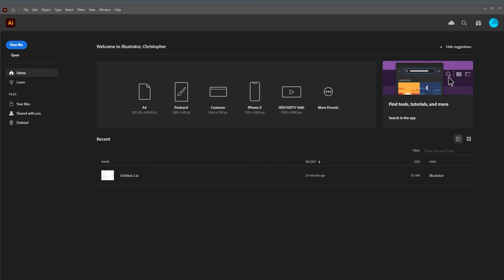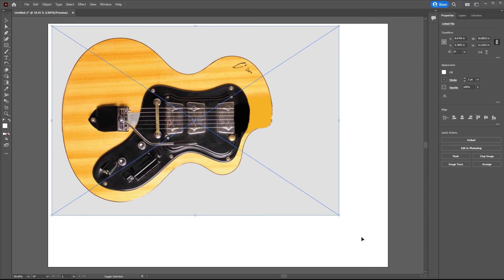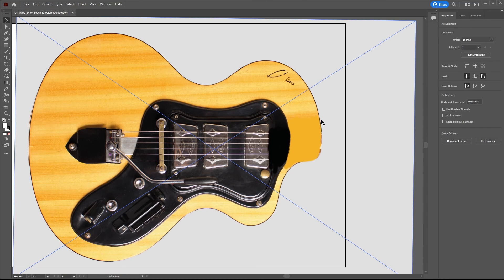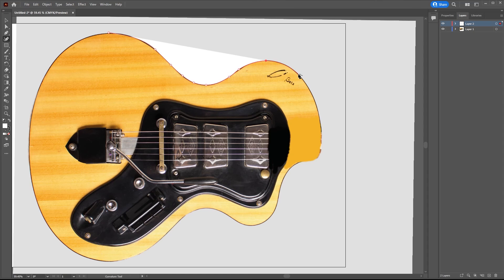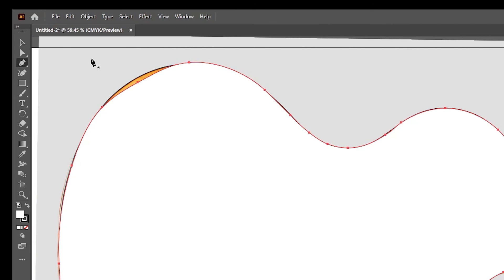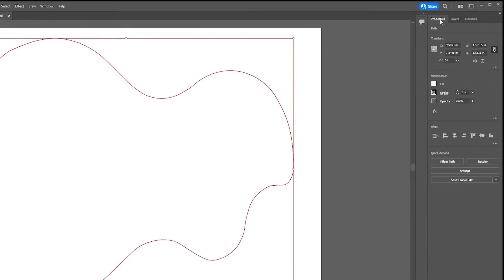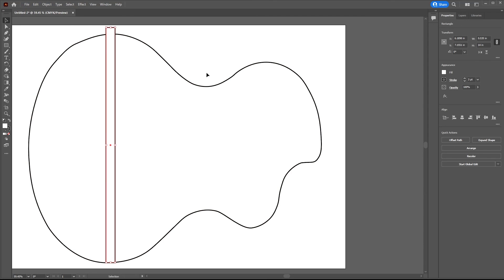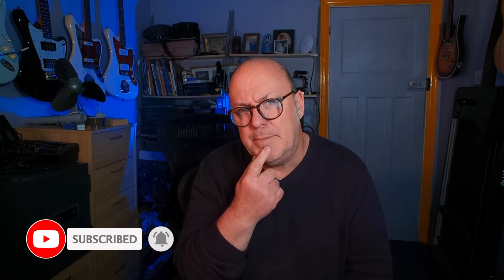Making a Guitar Body Template using Adobe Illustrator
Wandré Wandre. Body template Adobe illustrator guitar maker. Guitar making plans Tricks and tips